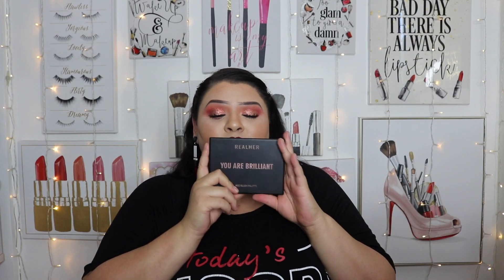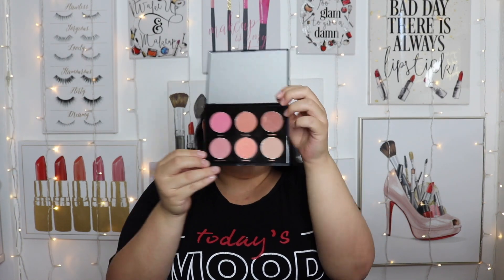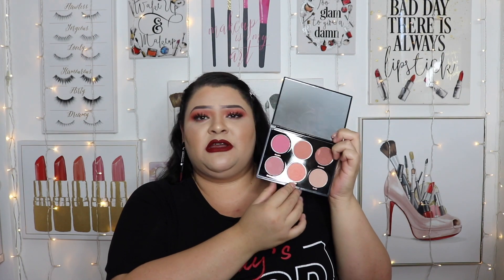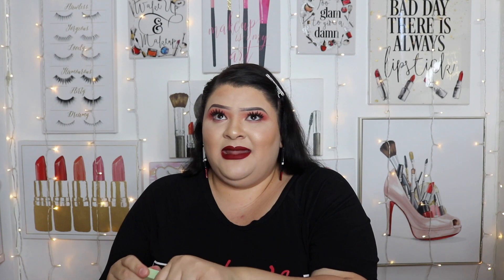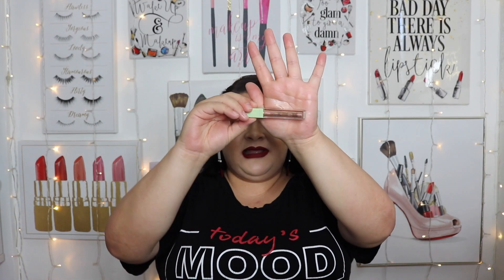JULY BEAUTY FAVORITES & DISAPPOINTMENTS | AMAZING AFFORDABLE PRODUCTS!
↓↓↓↓↓↓ Everything you need to know ↓↓↓↓↓↓

JULY BEAUTY Favorites and Disappointments.

💎Codes & Discounts💎

Code: MAKEUPBYMISELA 10% de descueto

 ✌ Lets Chat ✌